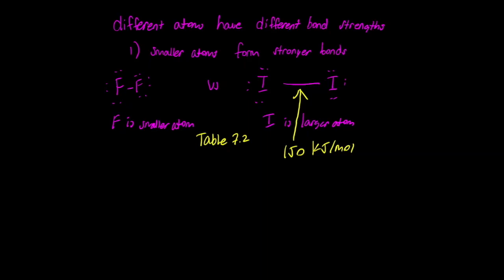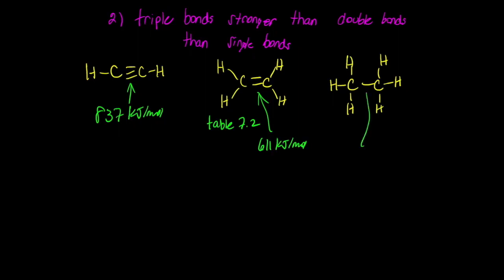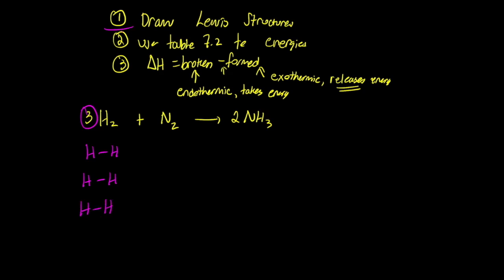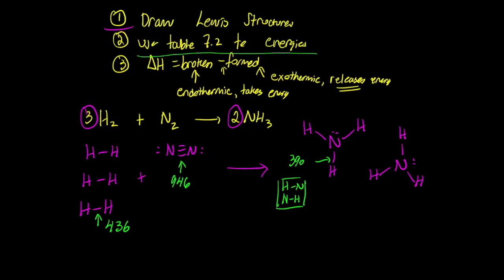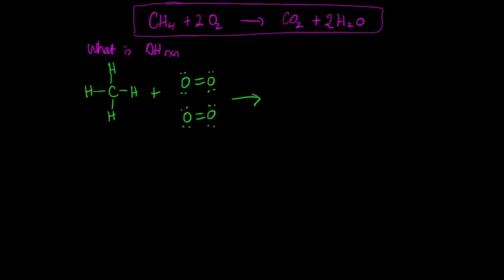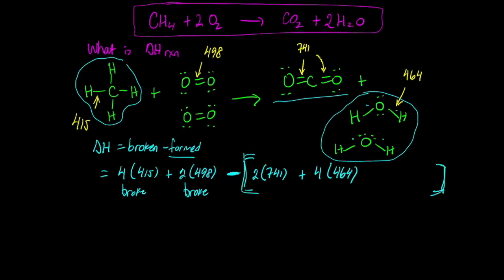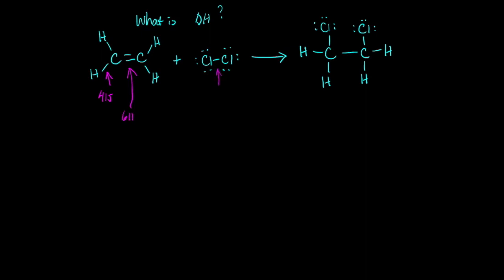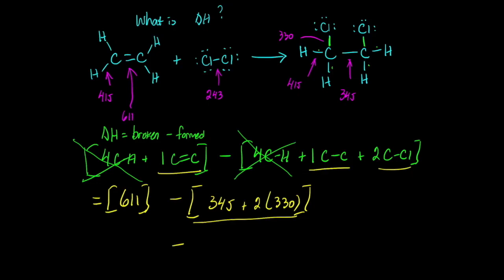J. ΔH Calculation from Bond Strength Data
Learn how to calculate the enthalpy change (ΔH) of a reaction using bond strength data. This video explains the step-by-step process of calculating ΔH from bond dissociation energies, providing a fundamental understanding of thermodynamics and chemical reactions. By watching this video, you will gain a deeper understanding of how to apply bond strength data to calculate ΔH, a crucial concept in chemistry. The calculation of ΔH from bond strength data is a valuable skill for students and professionals in the field of chemistry, and this video provides a clear and concise explanation of the process. Whether you are studying for a chemistry exam or working on a research project, this video will provide you with the knowledge and skills you need to calculate ΔH with confidence.